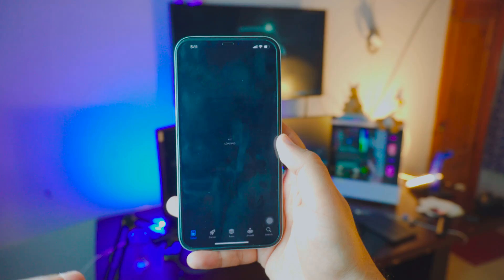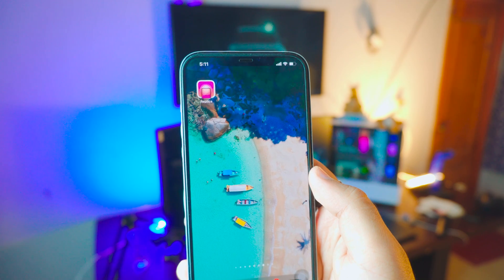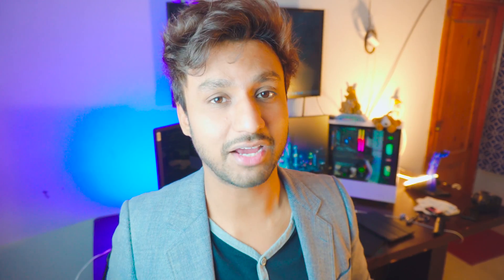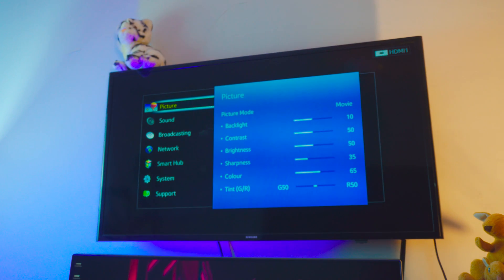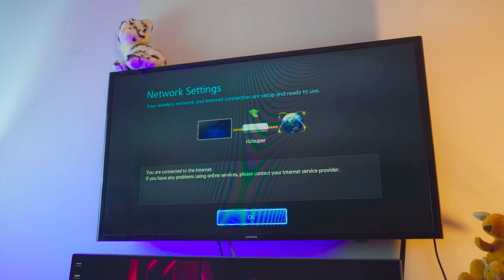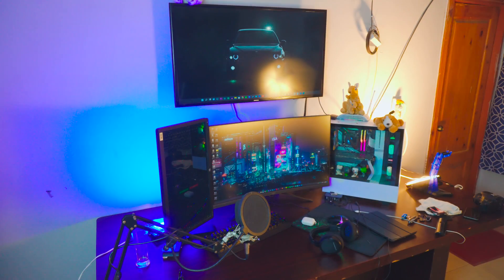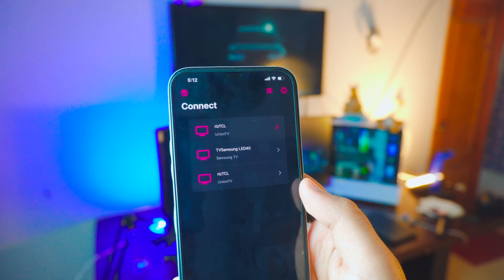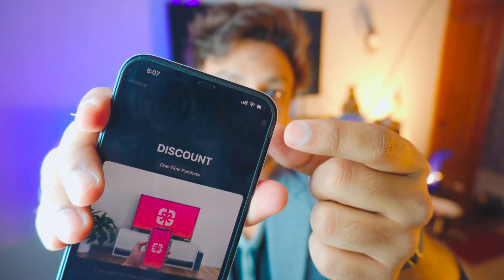How to Connect iPhone to TV | Share iPhone Screen on Samsung TV | Screen Mirroring iPhone - [2022]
How to Connect iPhone Screen to TV completely free and quick! Share your iPhone screen to any TV or Screen Mirror iPhone to any Samsung TV completely free and easy!